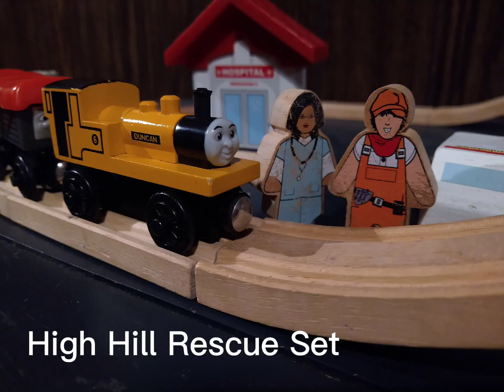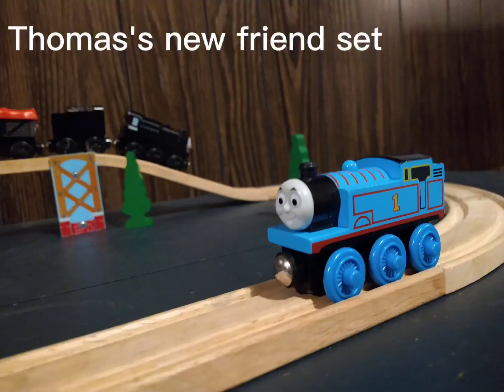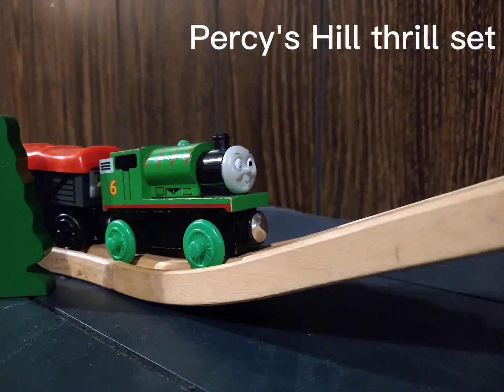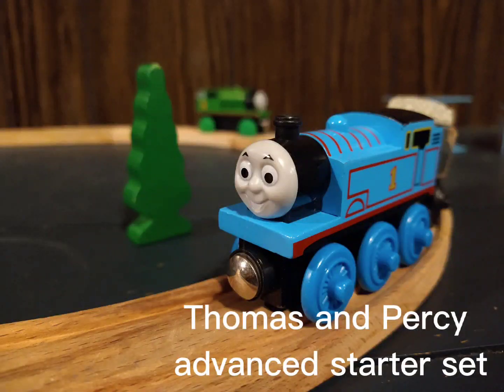More custom sets.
Custom sets because bored.